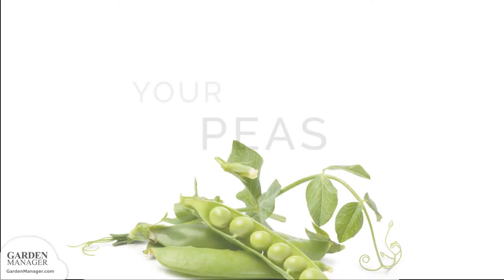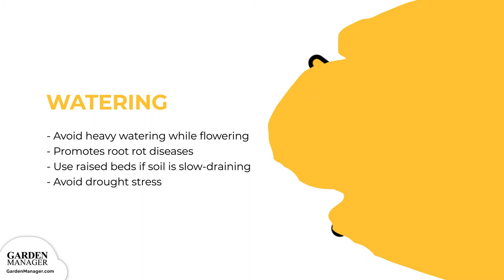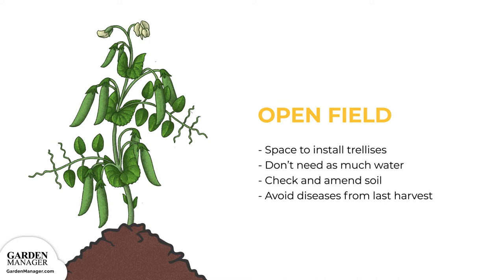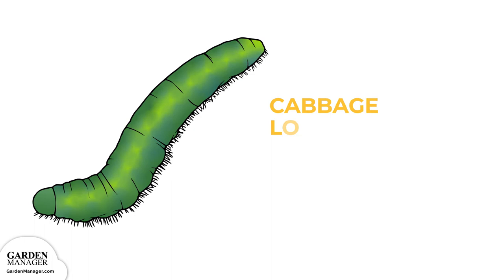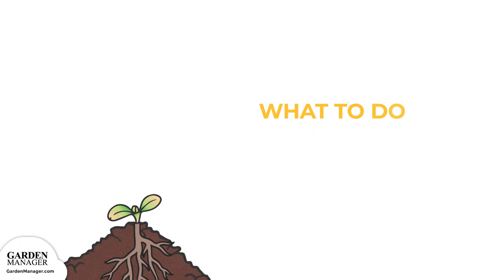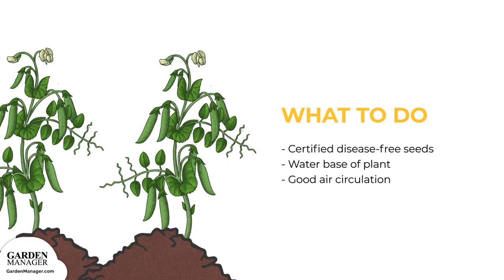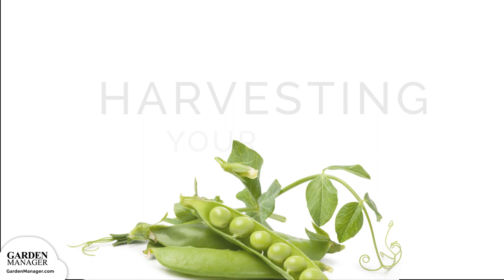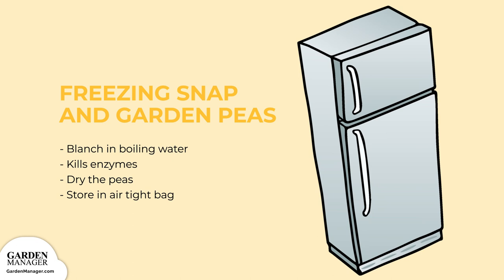Growing Peas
Here's what you'll need to know to help your Peas thrive! In this video and below transcript, making it easy for you to succeed. :)  We'll be walking you through:

• Glossary of Peas terms
• Varieties of Peas available
• Starting your Peas seeds
• Caring for Peas at all stages
• Harvesting and storing your Peas